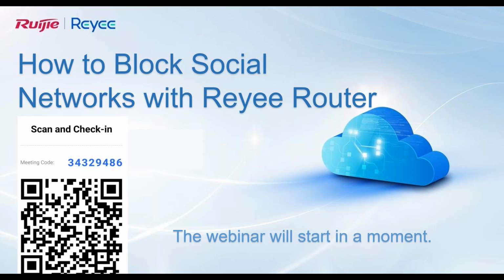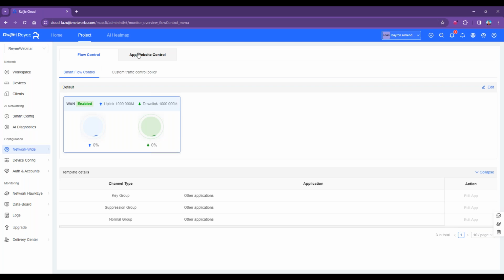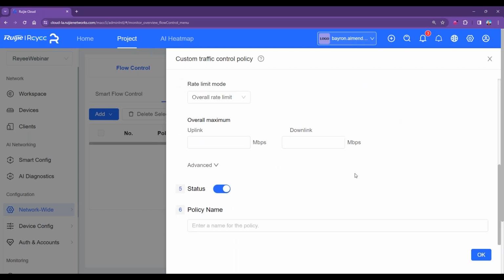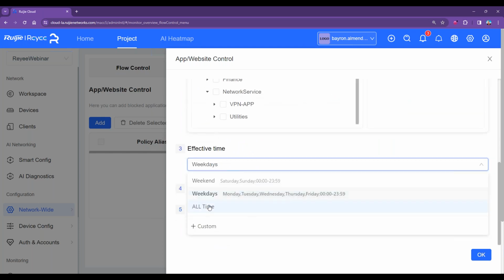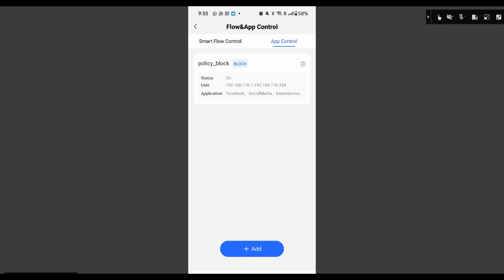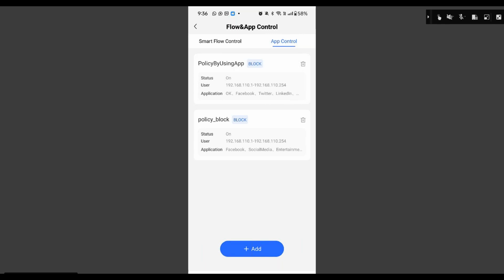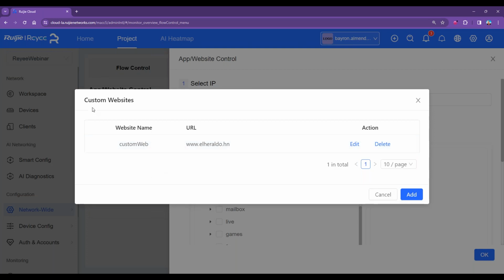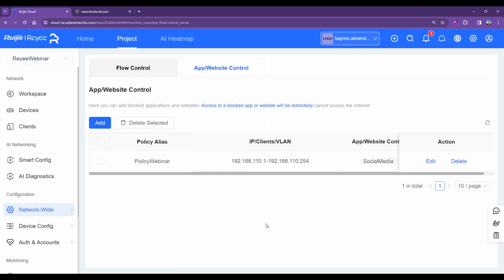Webinar: How to Block Facebook and Other Social Networks with Reyee Router